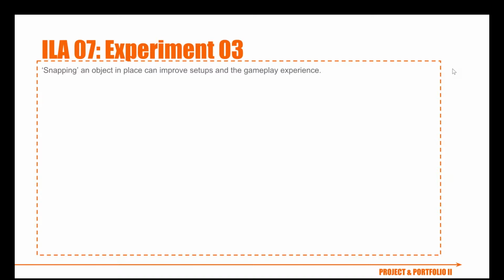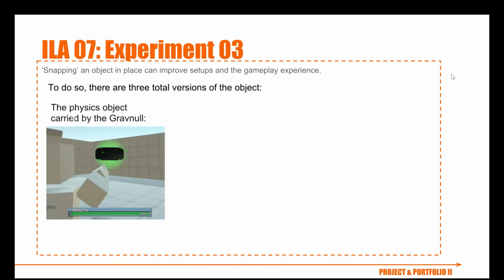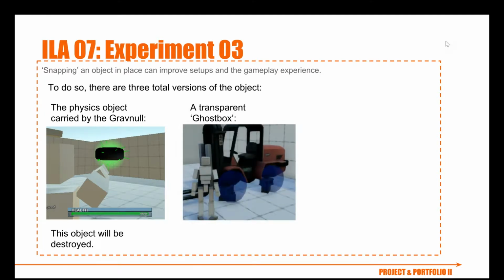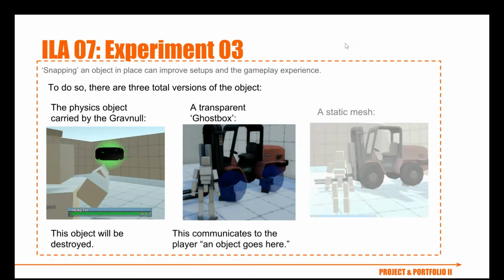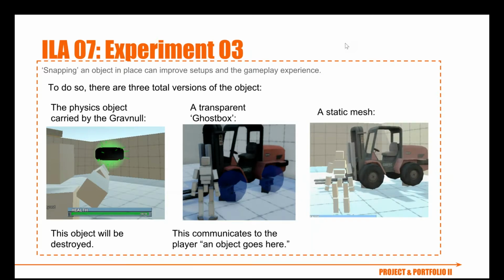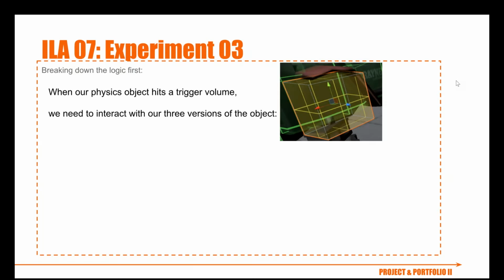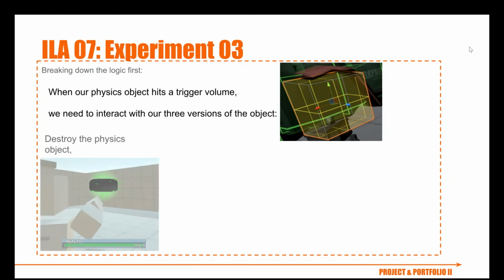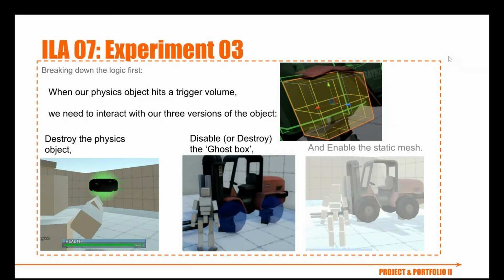SimpleSetup-06 - Snapping Theory